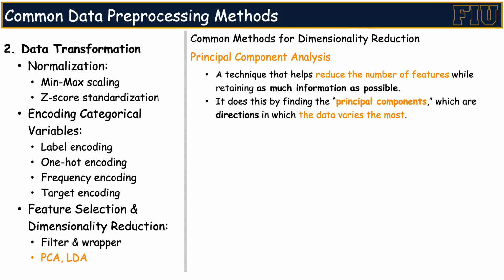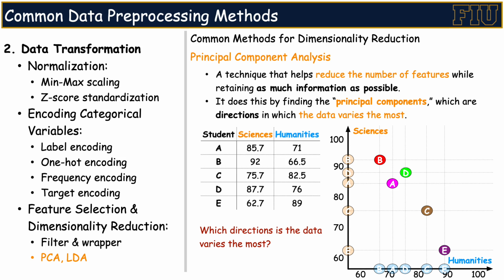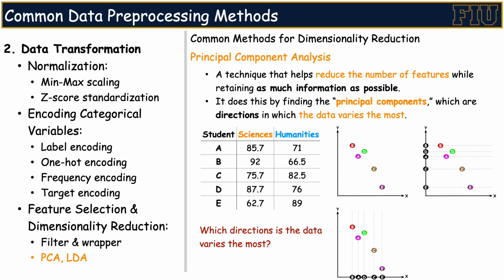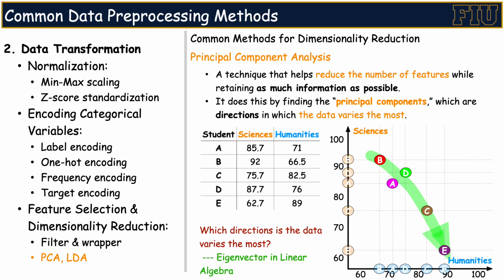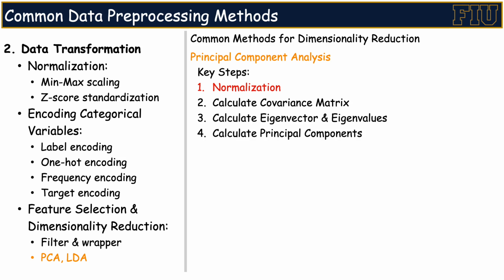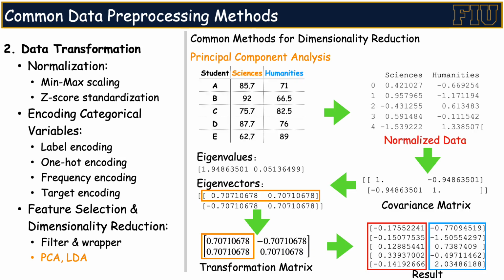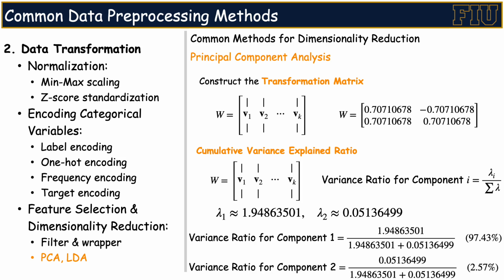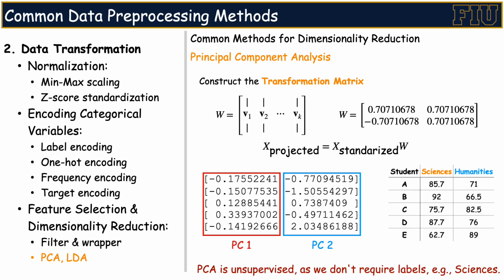Data Preprocessing Part11